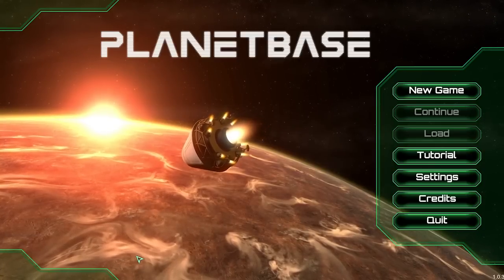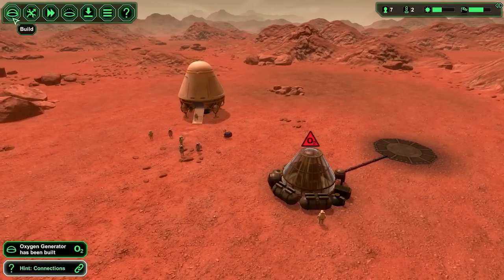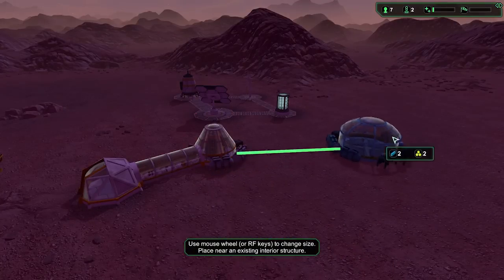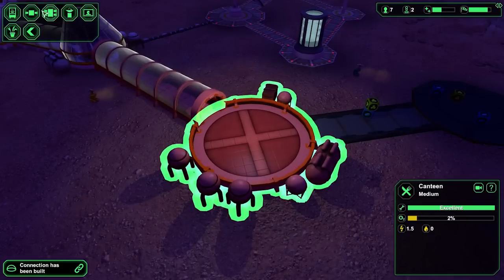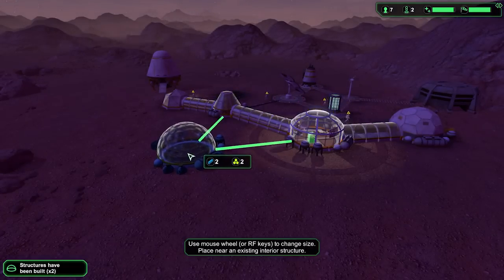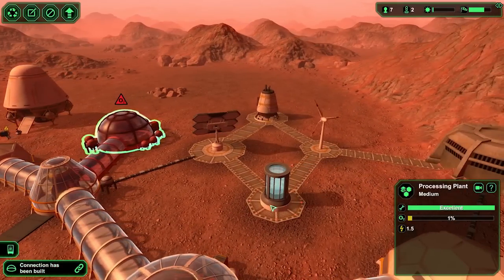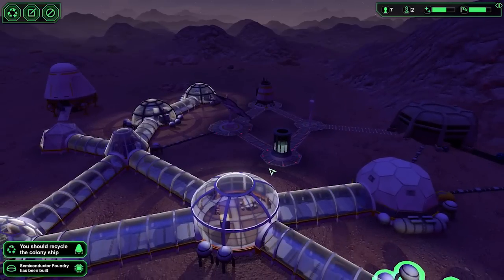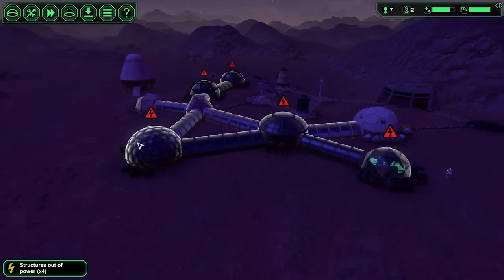Planetbase part 1 : It's Okay, Nobody Died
Welcome to part 1 of Planetbase, cadets. We're off colonising new worlds, making them safe for good people like ourselves. Part city builder, part resource management... why do we need guns?

Their blurb : Planetbase is a strategy game where you guide a group of space settlers trying to establish an outpost on a remote planet.